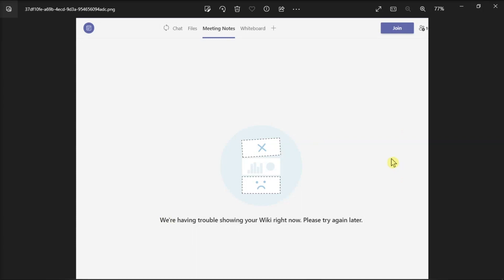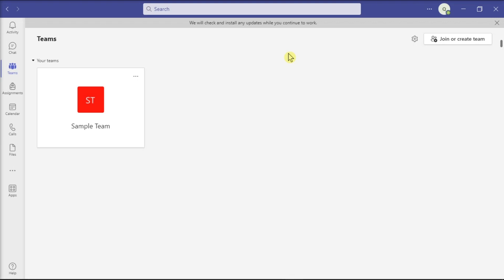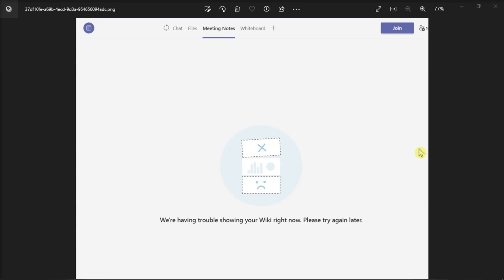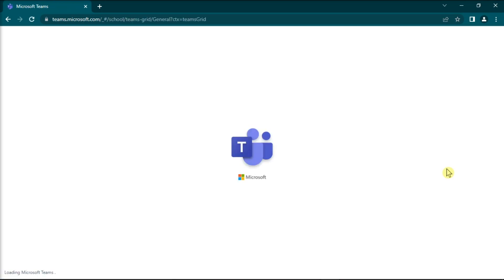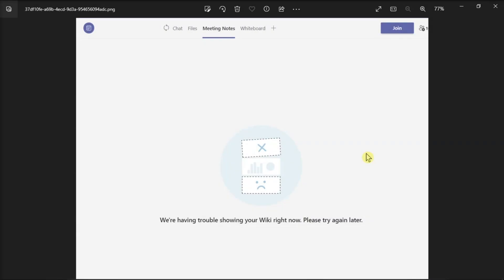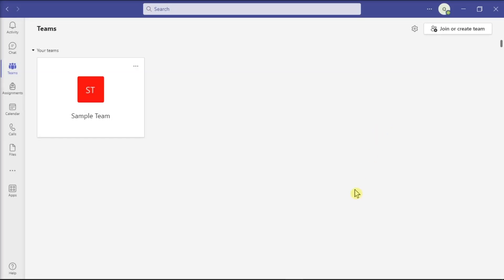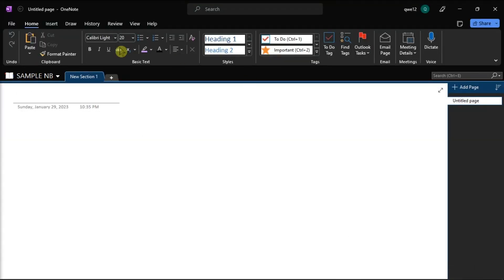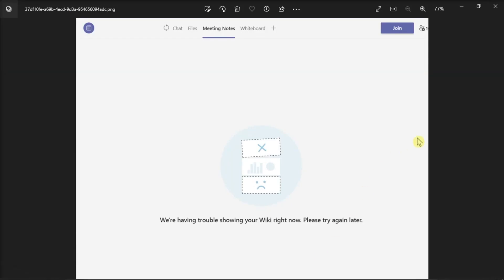[FIX] Microsoft Teams Wiki Tab and Content Not Showing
Having trouble accessing the Wiki content in Microsoft Teams? If so, it can make it difficult to collaborate with your team and get your job done.

This tutorial will walk you through a few different steps to troubleshoot this issue, or try a possible work-around solution.

1. Update your Microsoft Teams application to the latest version.

2. Sign out. Then launch a new tab and sign back in.

3. Delete the Wiki tab by signing out and exiting completely. Restart Teams and log back in.

4. (Work-Around) Copy the content from a colleague into OneNote.